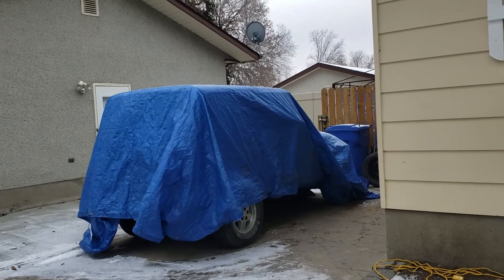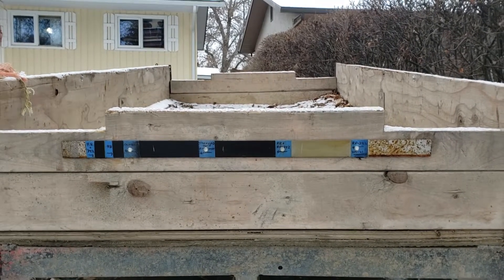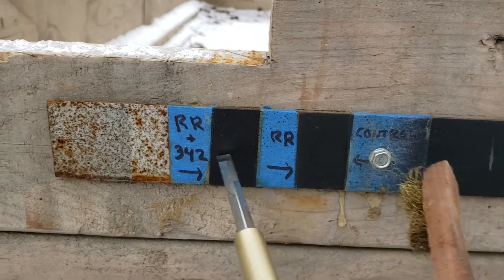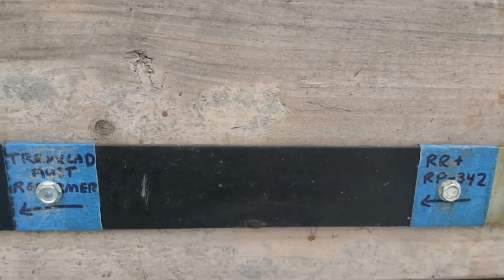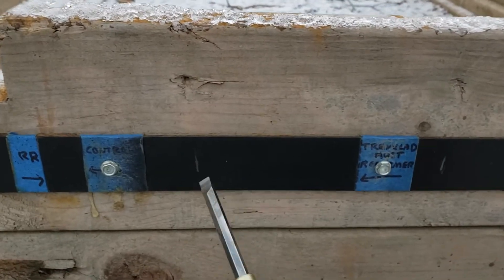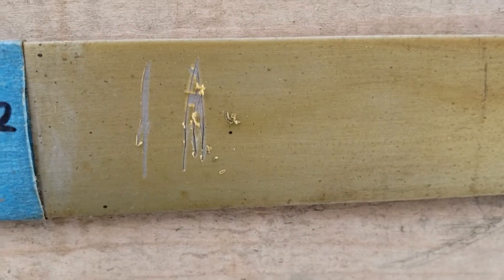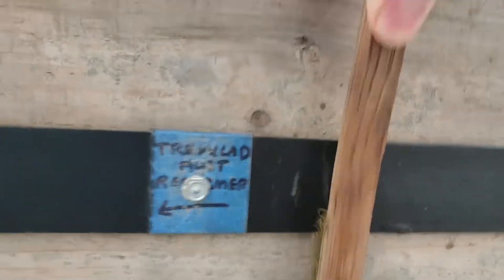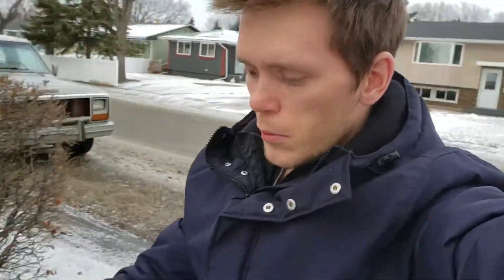1 Year RUST Test - 3 Month Update - Tremclad Rust Reformer | Cosmoline RP-342 | WD-40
*THIS IS the 3 month update. You'll have to wait until 29 February 2020 for the 6 month update .

FINAL results - 30 August 2020

Tune in to this video for the ultimate in rust testing. I gather an ultra clean, and rusty, piece of steel and apply some various products.

We have:
1) A control (so just bare steel)
2) Tremclad/Rustoleum Rust Reformer (RR)
3) RR + Cosmoline RP-342
4) Cosmoline RP-342
5) WD-40 (no longer viable)

*The leaf spring on the Rover 1 Project is also no longer viable for this test.

See you every 3 months until August 2020!

Rover 1 Instagram: rover1project
Main Instagram: colebboyko

Documentaries to watch:

1. Earthlings
2. Cowspiracy
3. Forks Over Knives
4. Vegucated
5. Food, Inc.
6. Speciesism
7. The Cove
8. Blackfish
9. Planeat
10. Gary Yourofsky - The Most Important Speech You Will Ever Hear